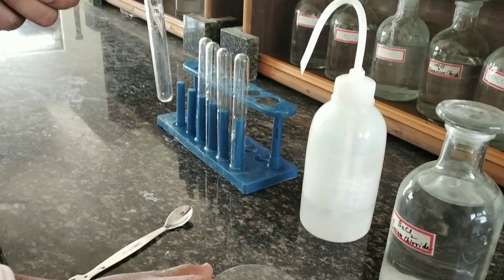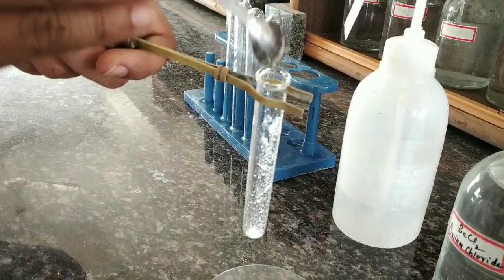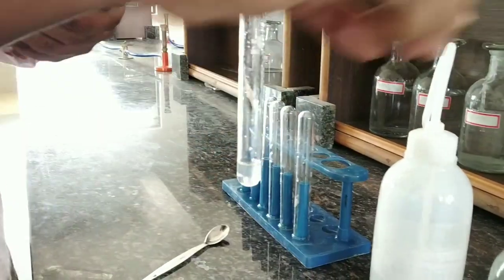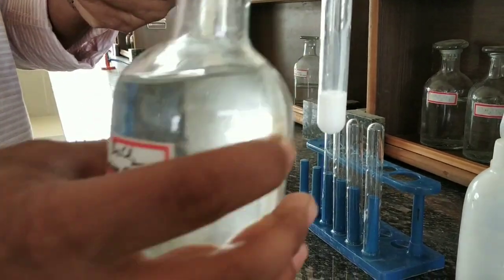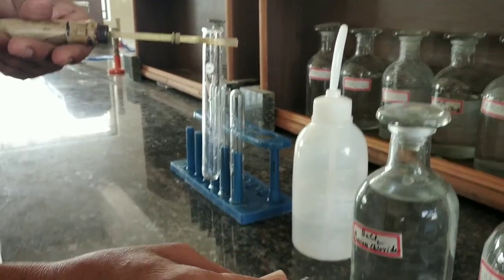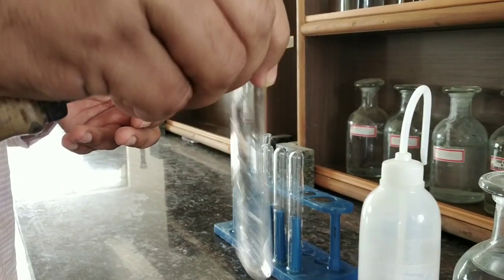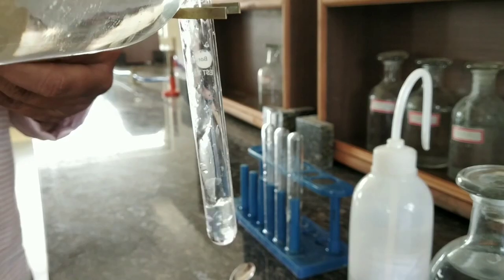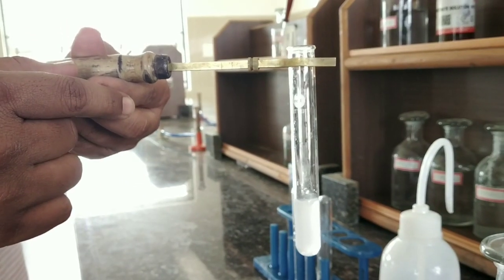Test for sulphate (SO42-) ion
Test for Sulphate ion.
Test for sulphate (SO42-).

When aqueous barium chloride is added to an acidified solution containing sulfate ions, an insoluble precipitate of BaSO4 results. This precipitate is white in color and confirms the presence of sulfate.